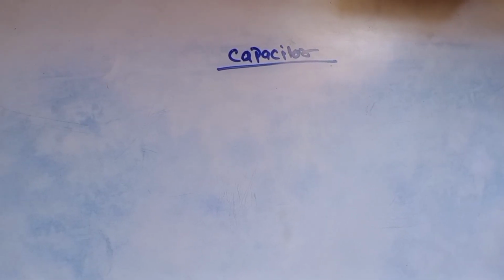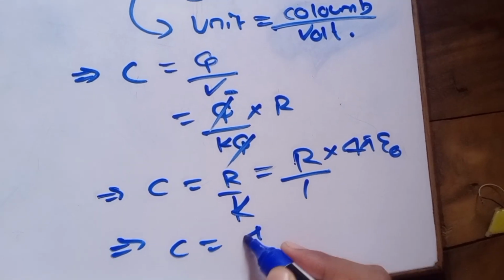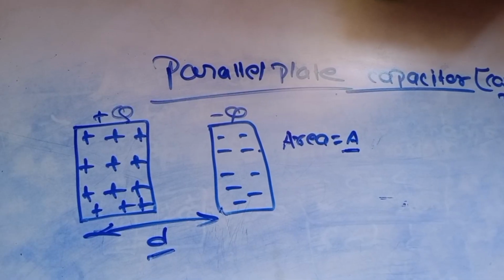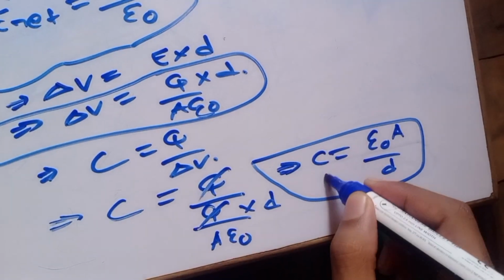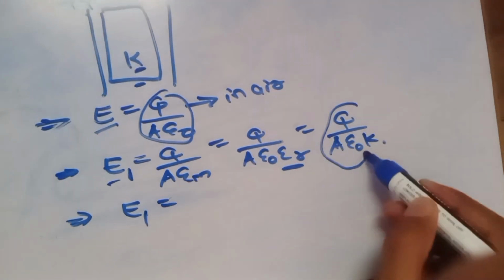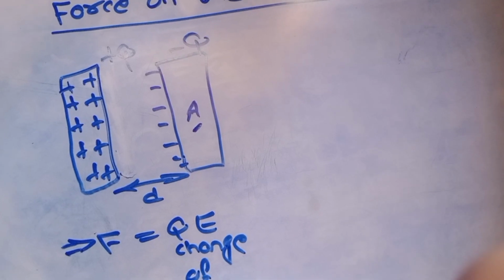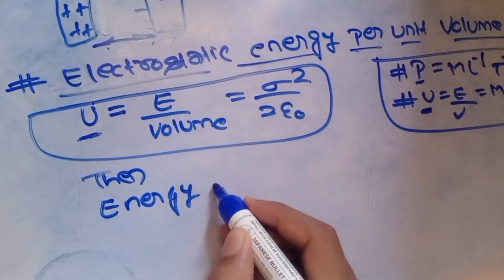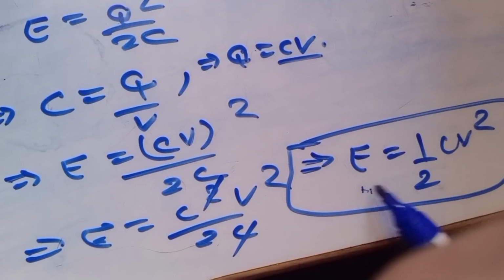To find the capacitance of the parallel plate Capacitor,energy between parallel plate capacitors.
capacitor energy distribution between parallel plate capacitor force on one capacitor due to the another capacitor spherical capacitor